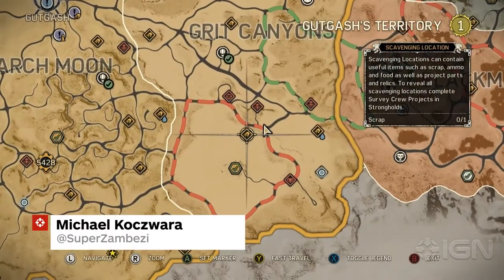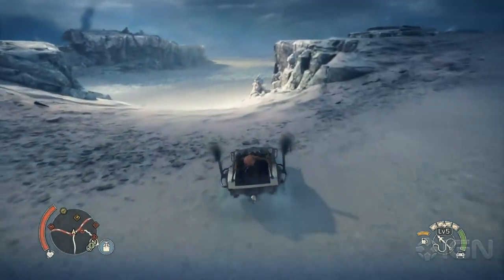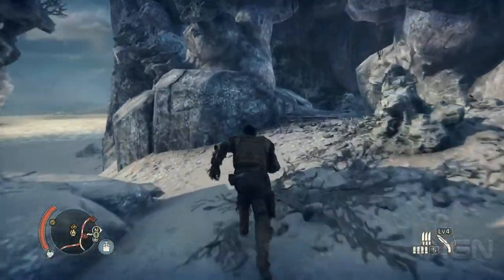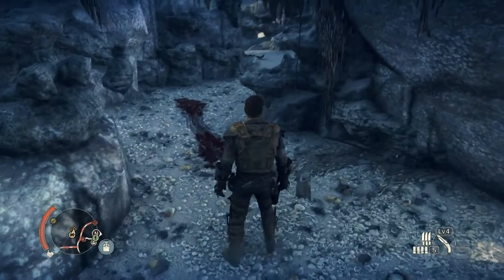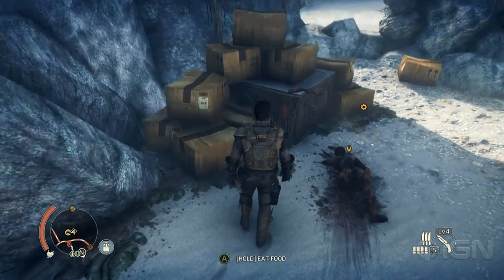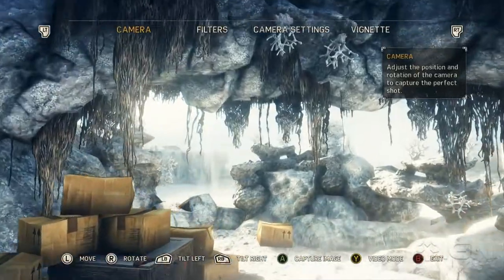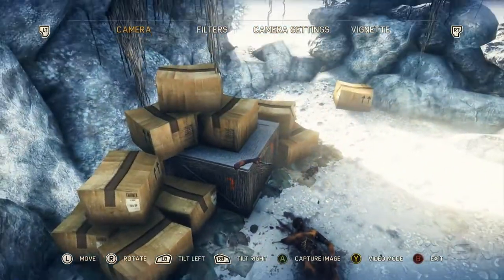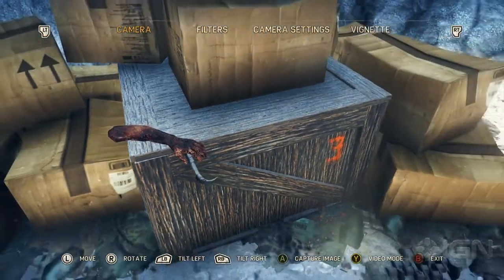MAD MAX GAME Half Life Easter Egg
We all want Half life 3

All credit to IGN And Avalance